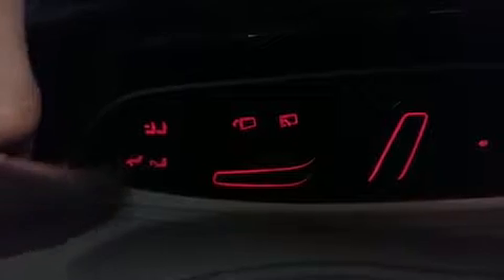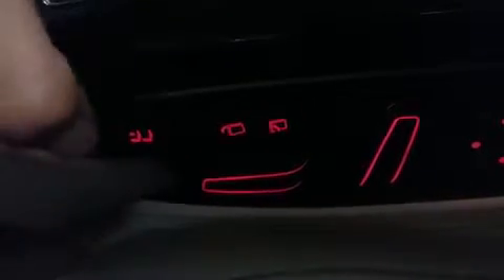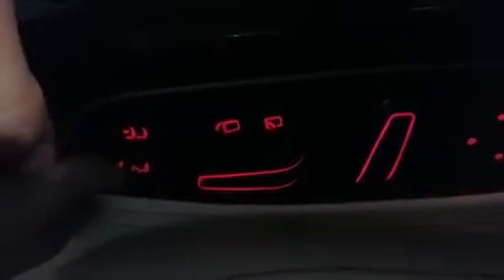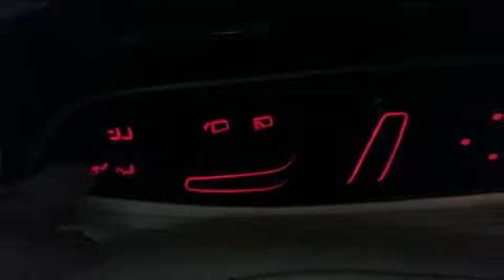audi A8 electric footrest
how an A8 electric footrest works